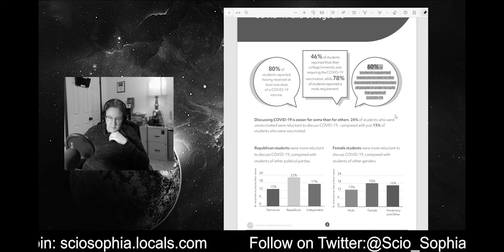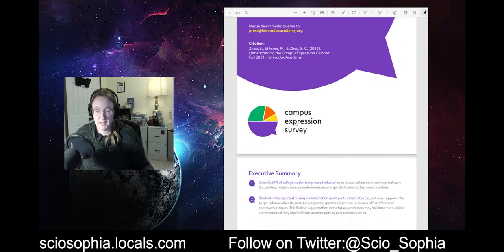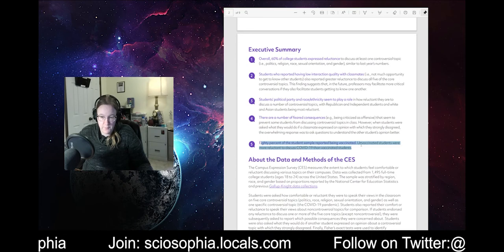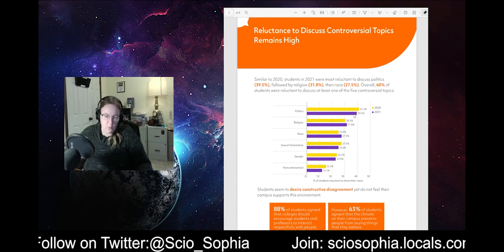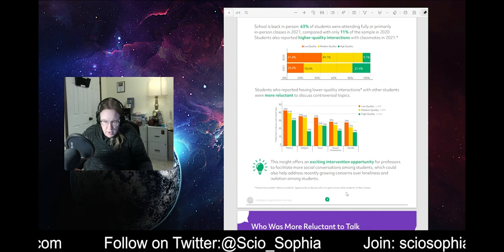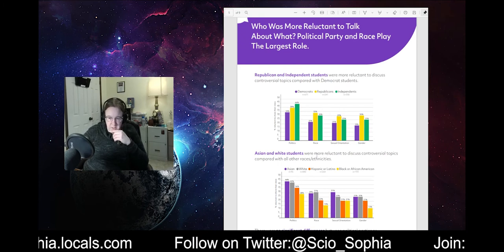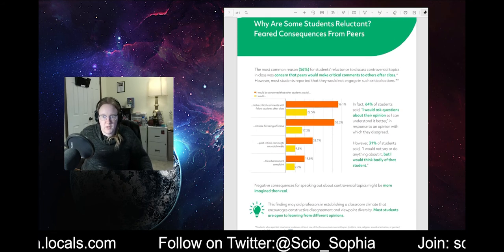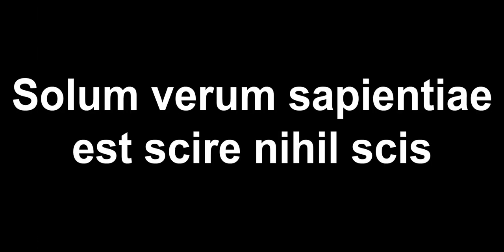2021 Campus Expression Survey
The Heterodox Academy regularly surveys students for what they think of the campus climate for free expression. The 2021 survey was just released, let's walk through it and I'll tell you what I think!

Sign up as a supporter at sciosophia.locals.com for exclusive access and content!